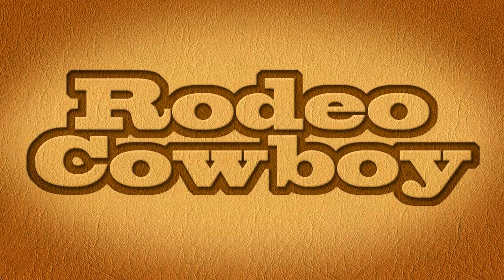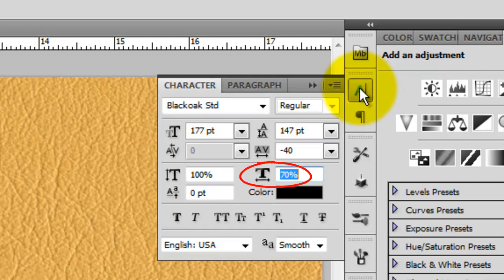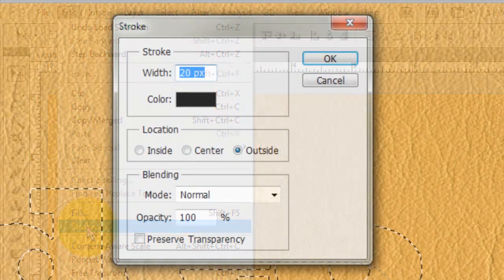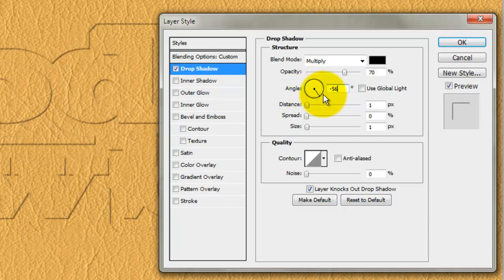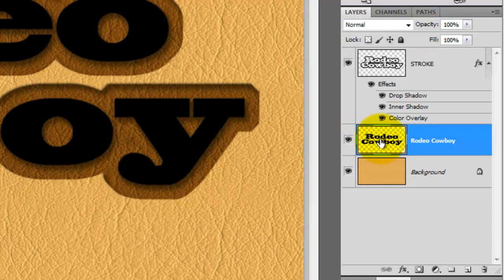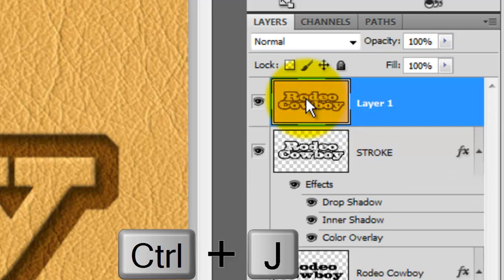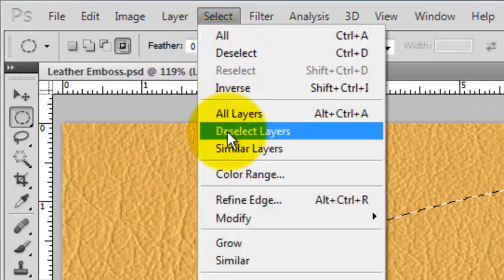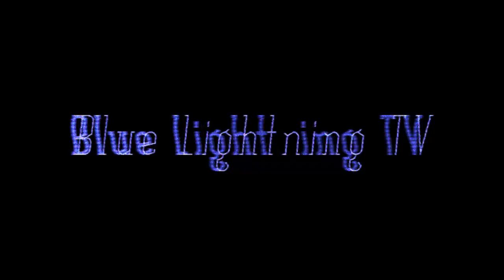Photoshop Tutorial: How to Make Thick, Embossed TEXT and SHAPES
Photoshop tutorial showing how to make thick embosses of text and other shapes into materials such as leather.